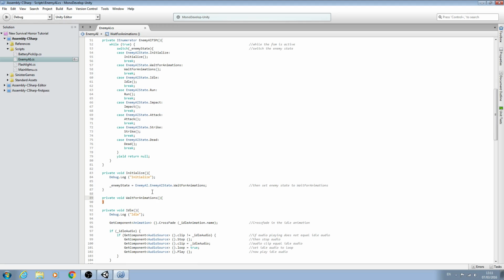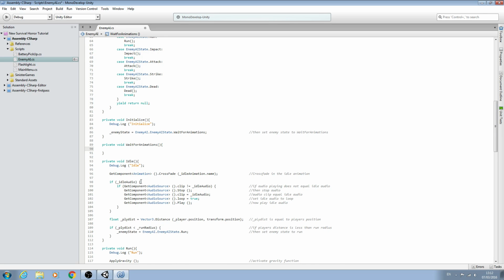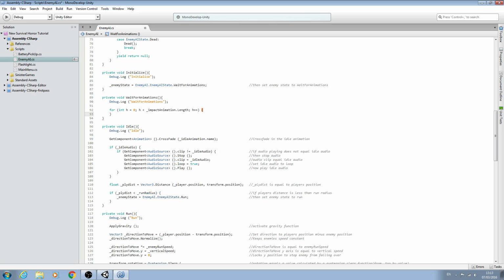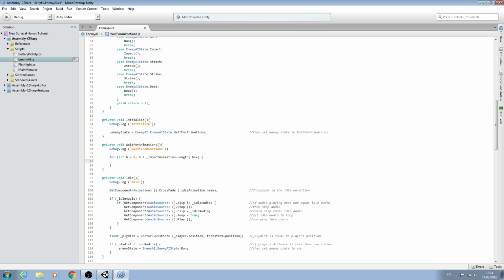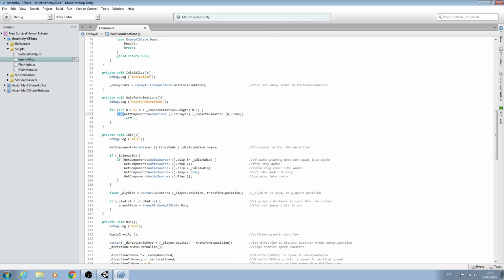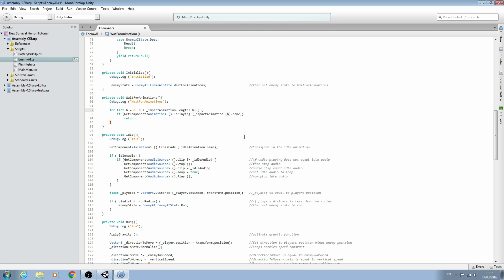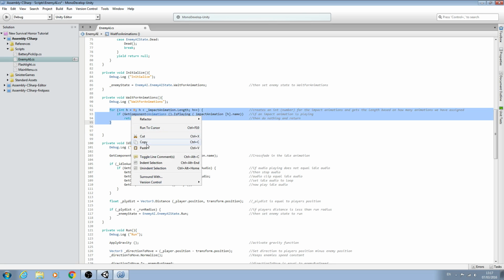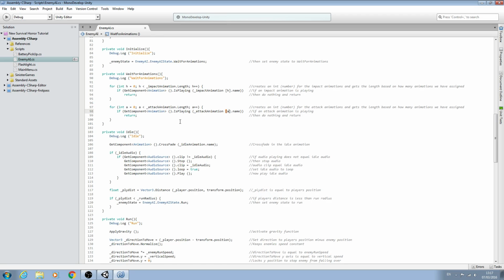Unity3D Survival Horror #38 Waiting for Animations Part 2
In this lesson we continue to create an additional function that will make the enemy AI script wait for animations to finish playing before continuing.